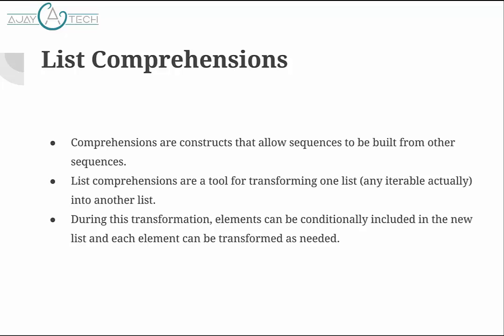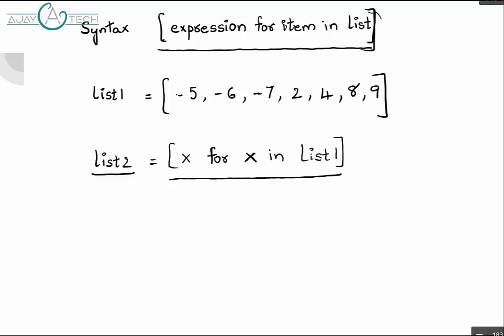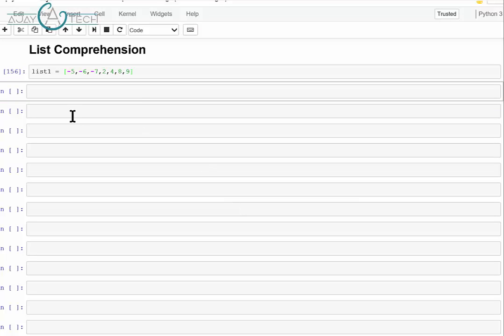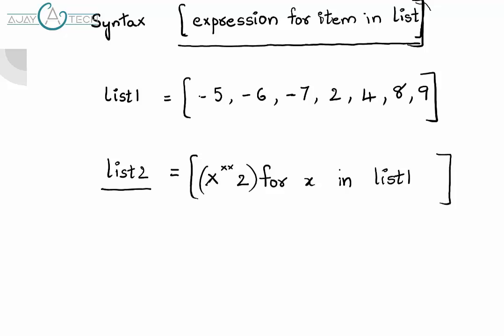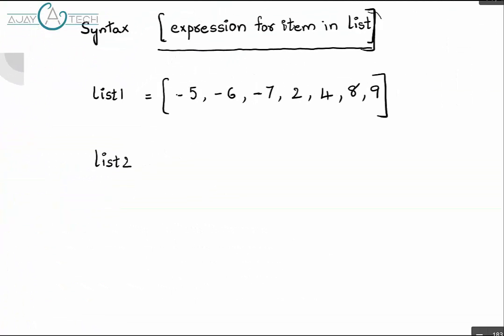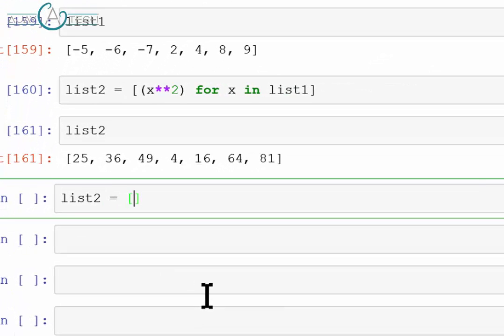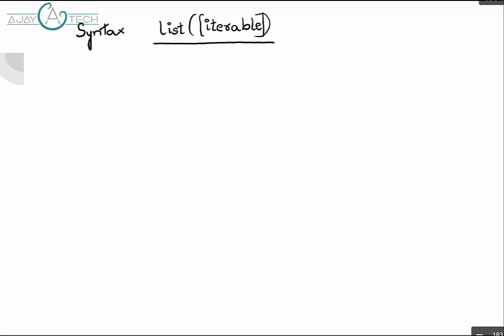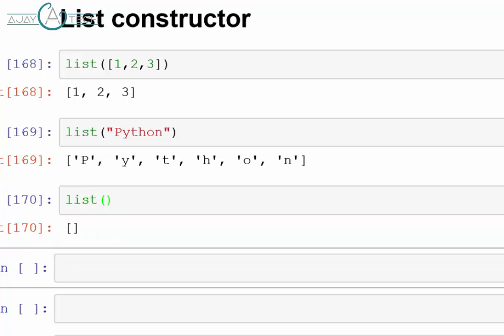List Comprehension in Python